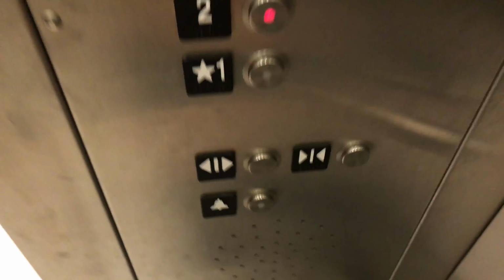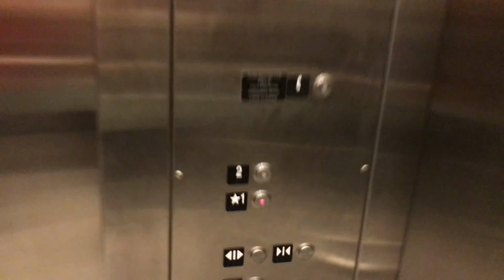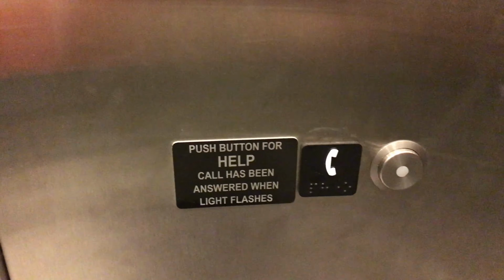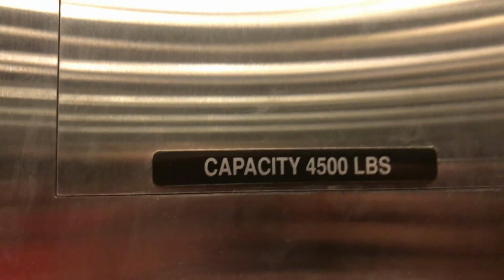Schindler 330A Hydraulic Elevator/Lift - H&M @ The Shops at Perry Crossing - Plainfield, IN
Elevator Facts:

Installer: Schindler
Model: 330A
Fixtures: Adams Survivor Plus
Drive Type: Holeless Hydraulic
Starter: Solid-State
Motor Pitch: B-Flat
Capacity: 4500 LBS
Door Type: 2-Speed
Door Equipment: ECI
Door Safety: Multi-Beam Sensor
# Of Elevators On Bank: 1